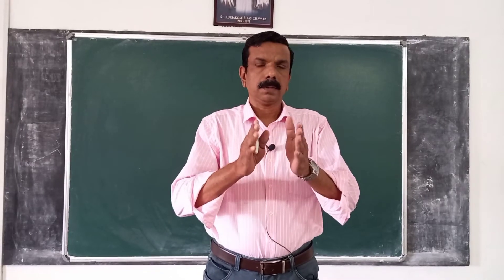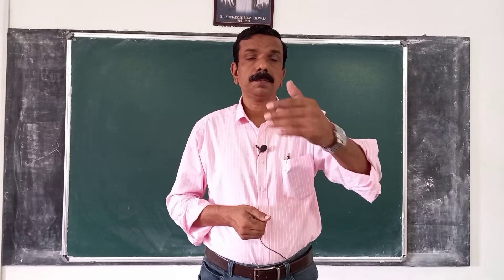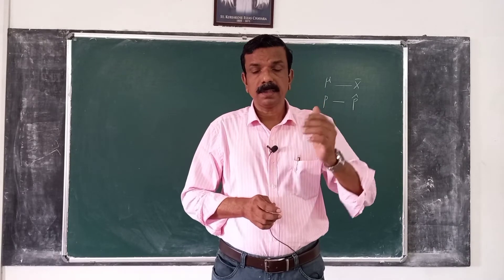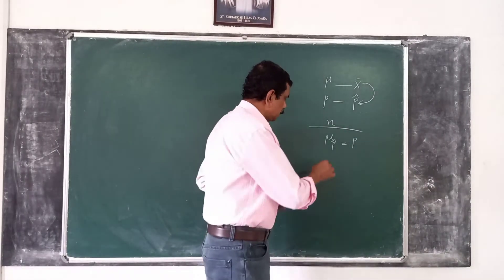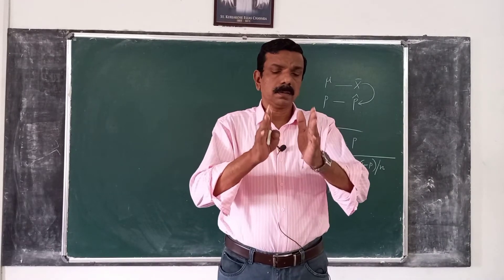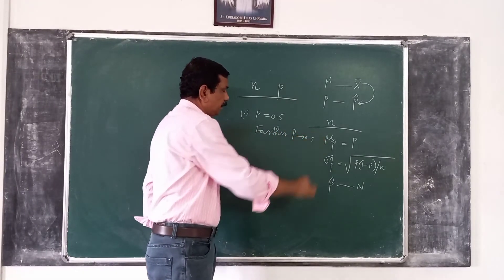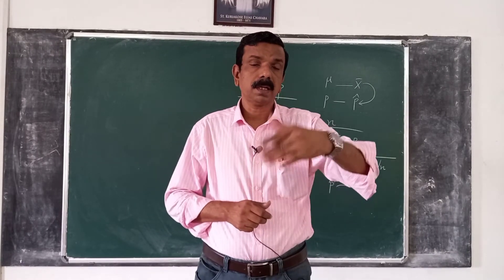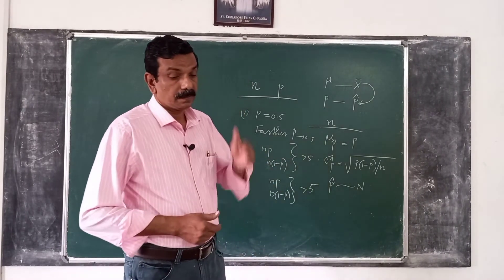Statistics 69: Sampling distribution of sample proportions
sampling distribution  of  sample  proportion